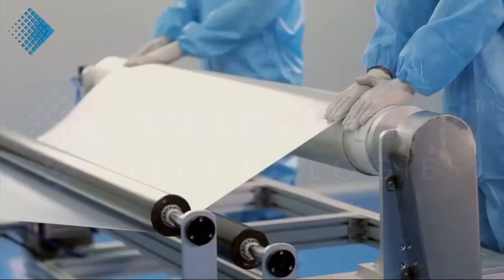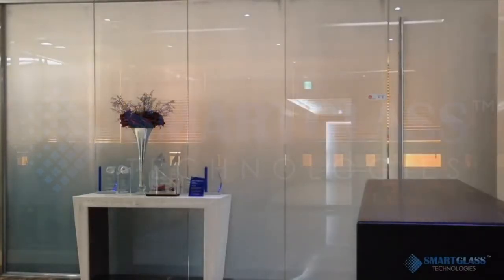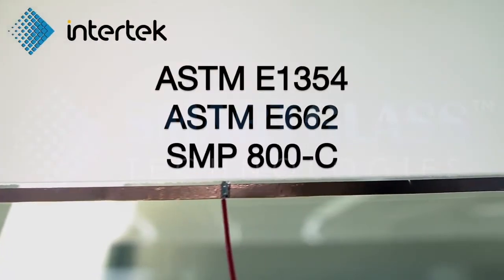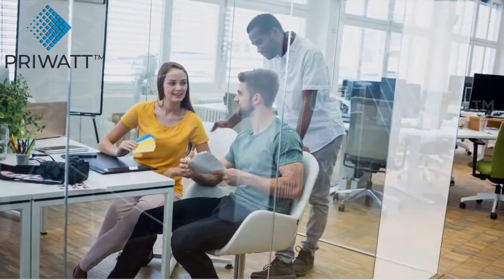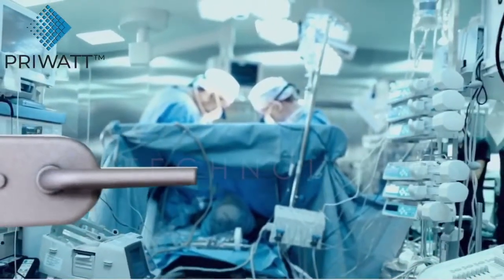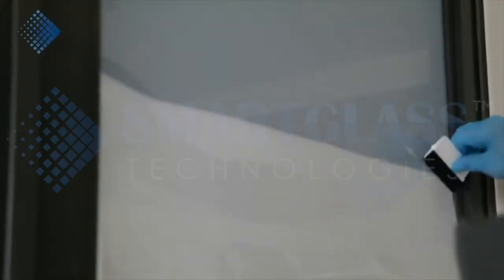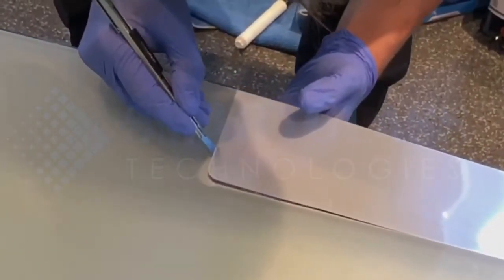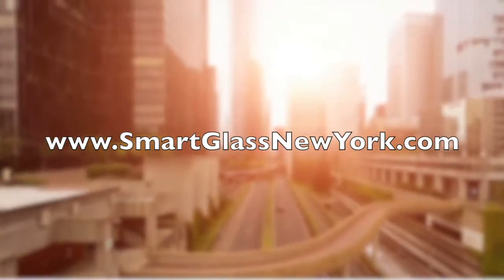PriWatt™ Smart Glass and Film by Smart Glass Technologies New York